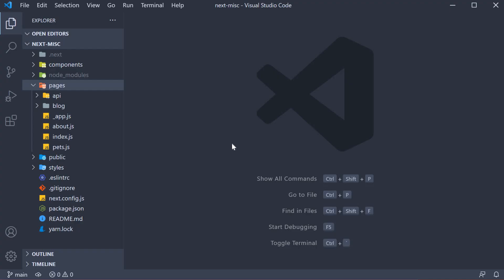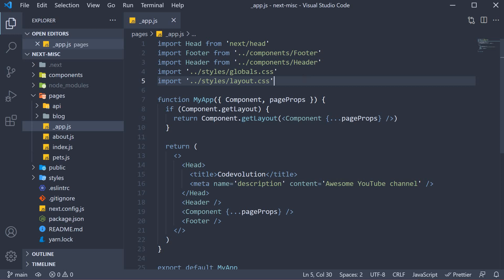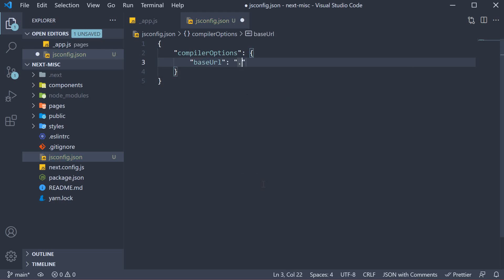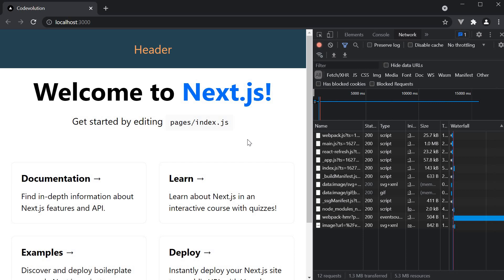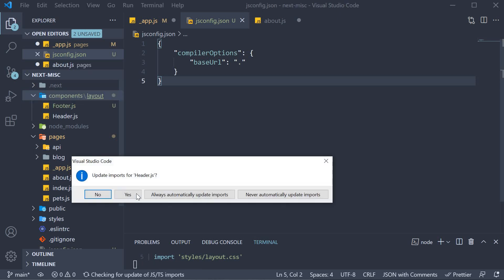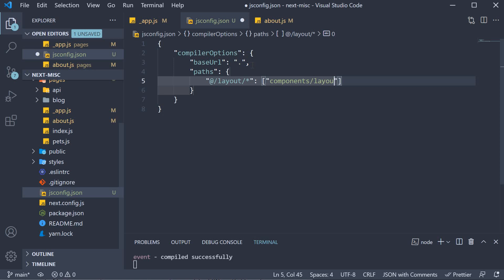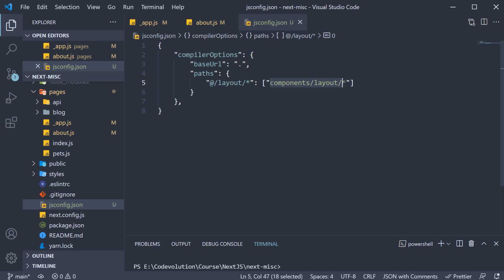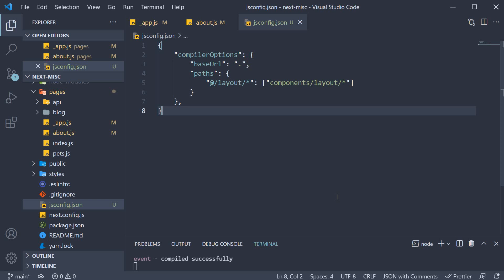Next.js Tutorial - 59 - Absolute Imports & Module Paths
Absolute Imports & Module Paths in Next.js
Next.js Tutorial on Absolute Imports & Module Paths